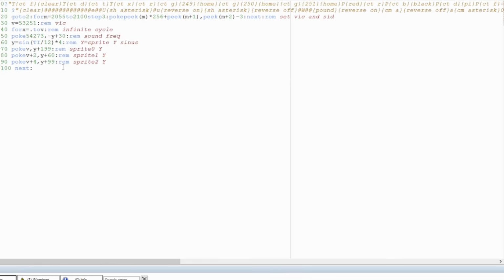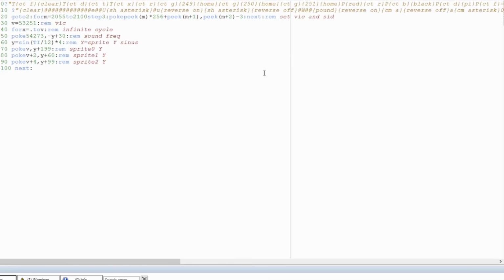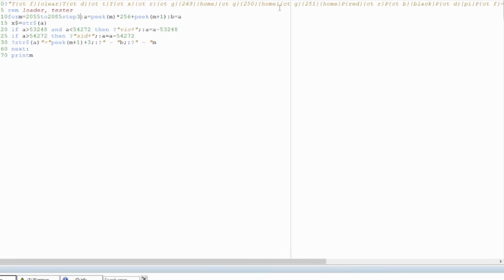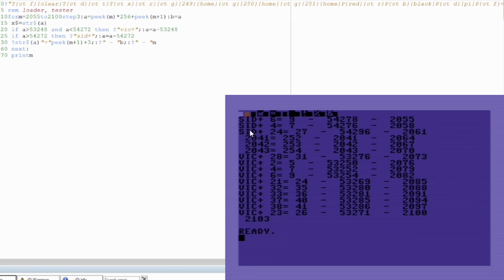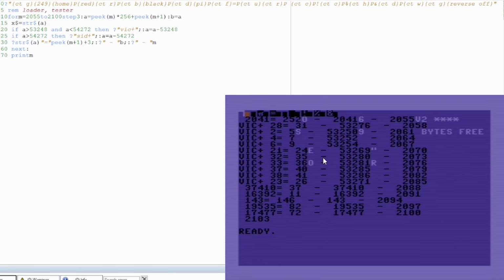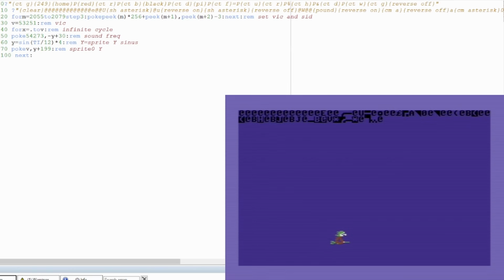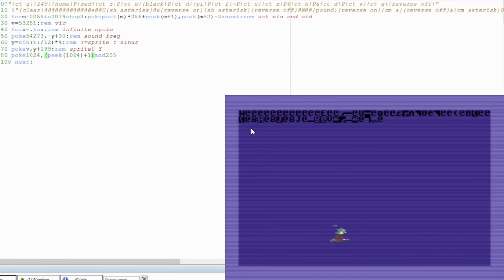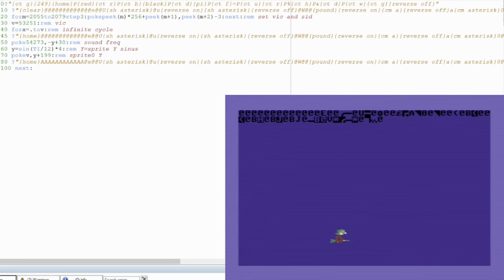Explaining Sprite Handling in 1-Line BASIC Demo - Cauldron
In this video, I explain how to manage sprites in a 1-line BASIC demo program. Learn how to initialize the VIC and SID registers, remove unnecessary settings, and create simple animations. I’ll also show you how changing the sprite pointer can make animations more efficient compared to using data lines.

Perfect for retro computing fans and C64 demo creators who want to understand sprite handling in BASIC programming.